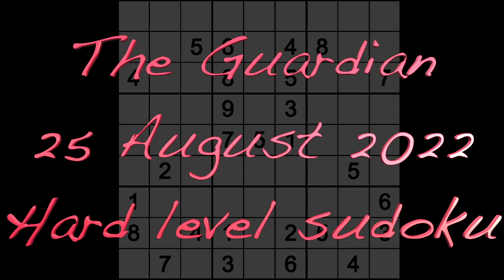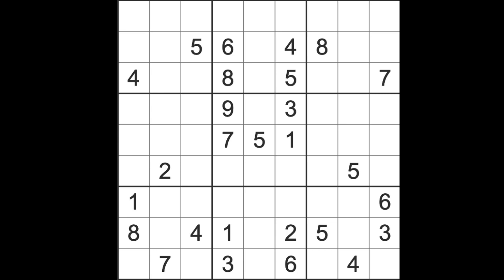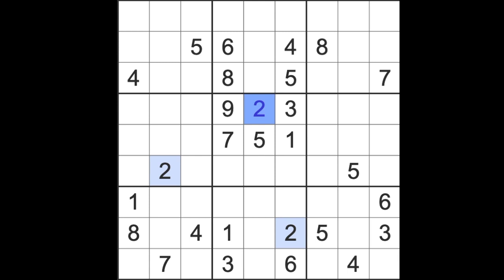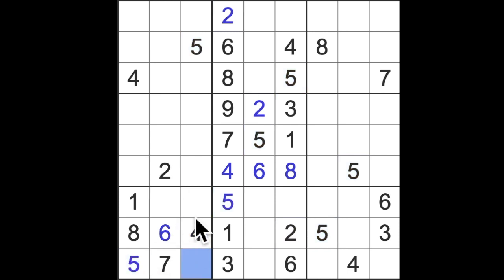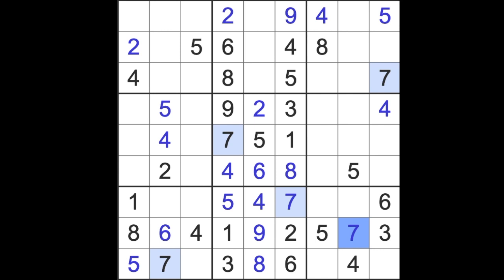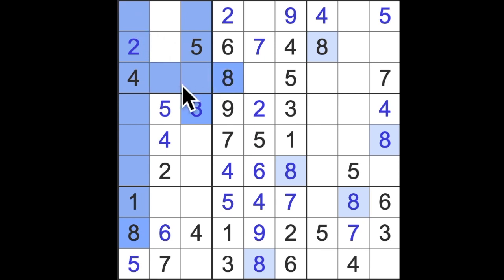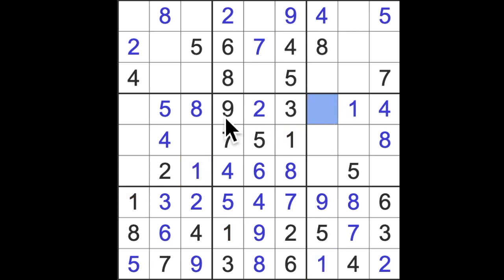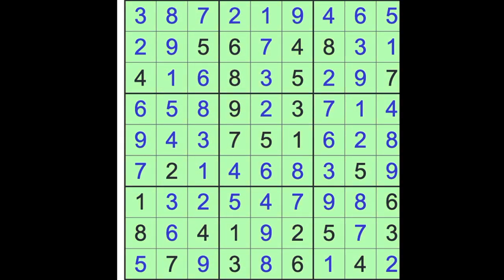Sudoku solution – The Guardian sudoku 25 August 2022 Hard level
Thursday means Hard level for the Guardian's sudoku schedule. Here's a link to decide for yourself whether or not it's a hard game